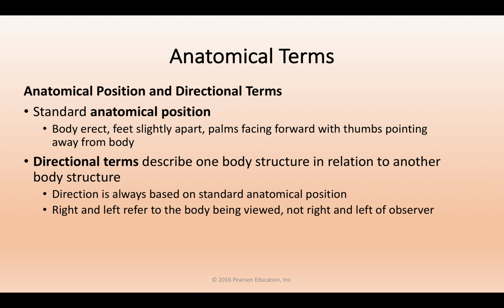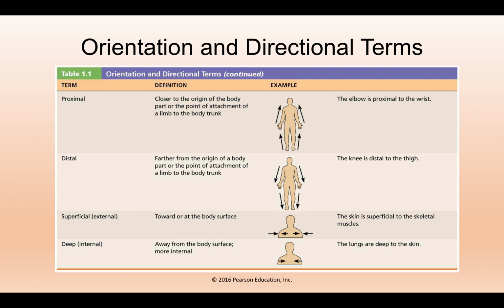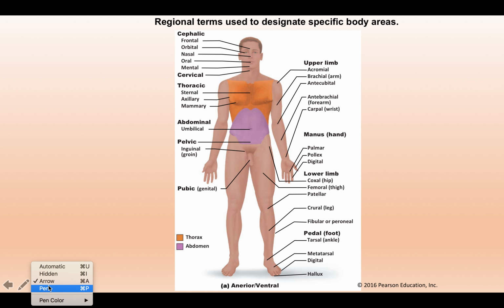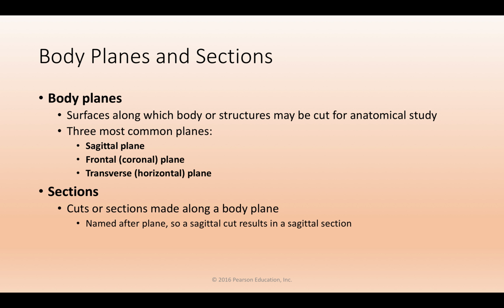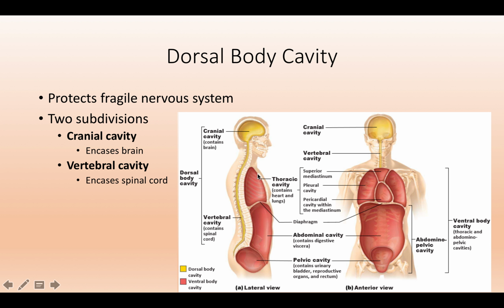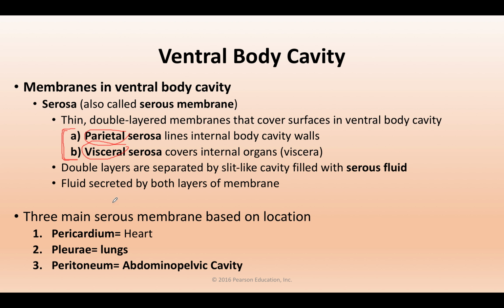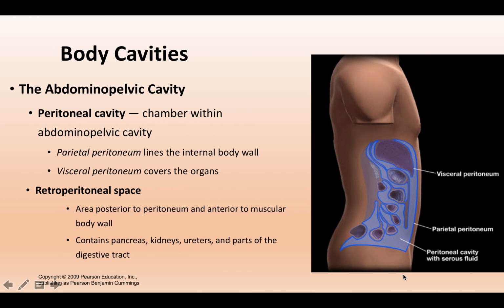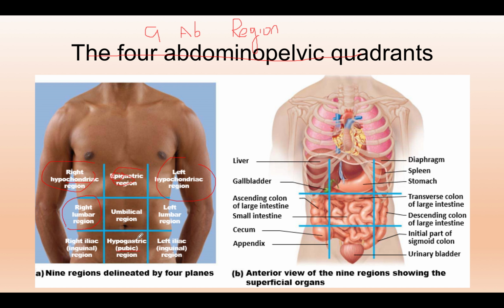Introduction to human biology P3